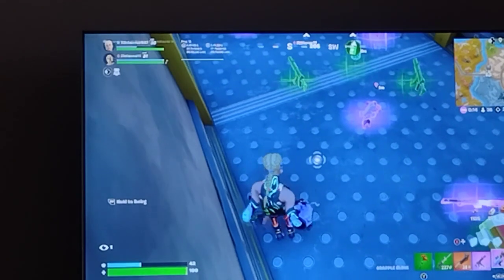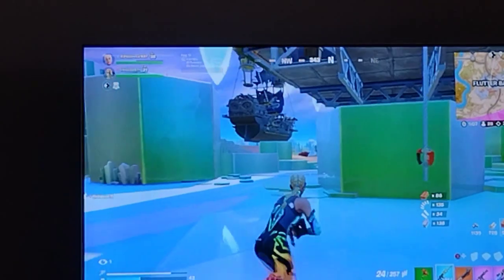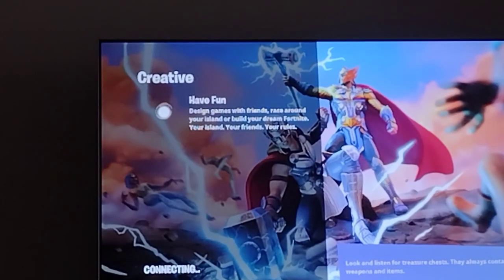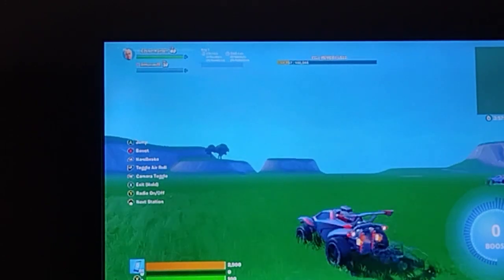fortnite new season